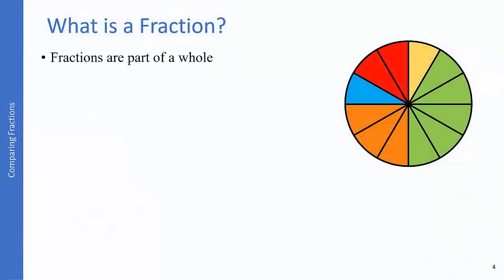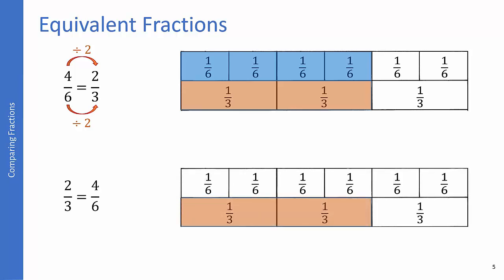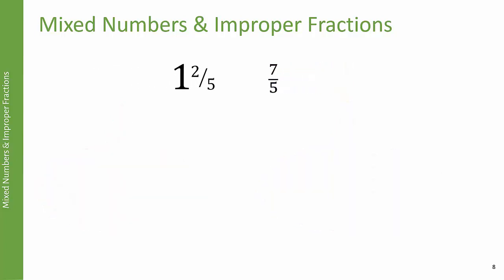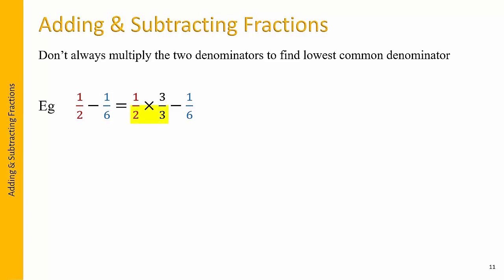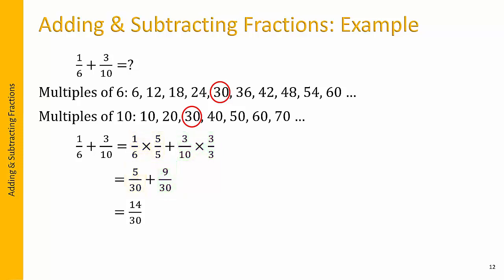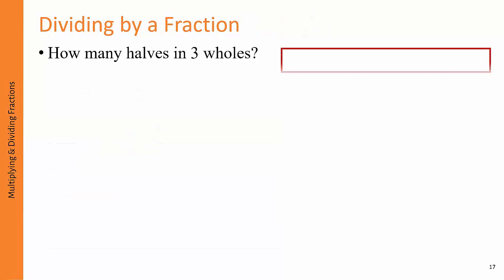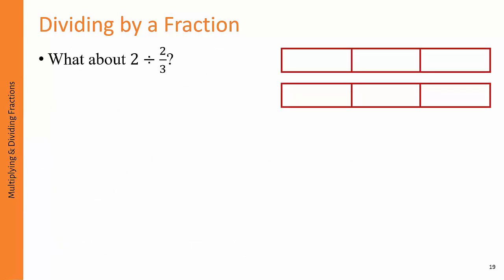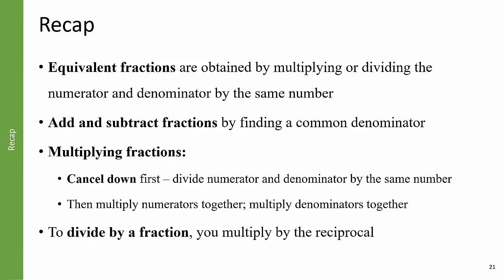Fractions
Fractions as parts of a whole.
Equivalent fractions.